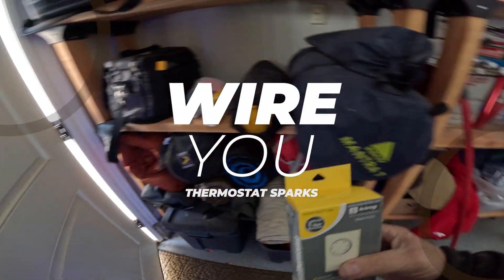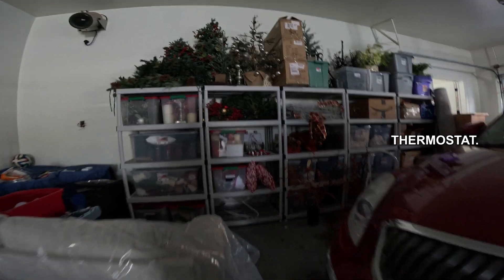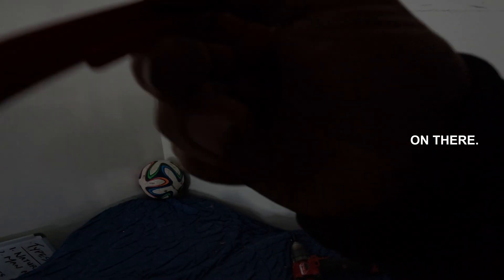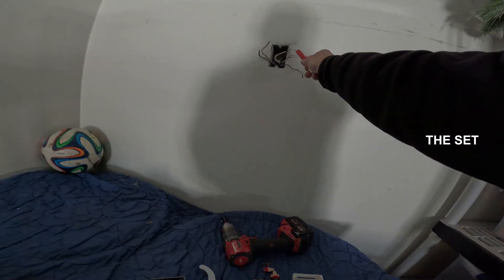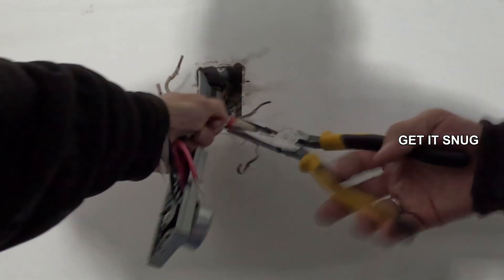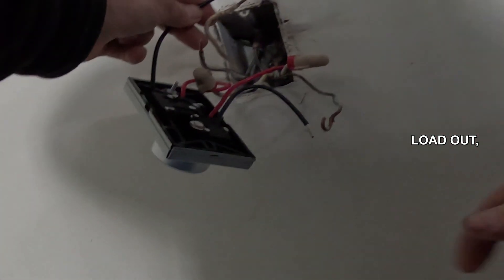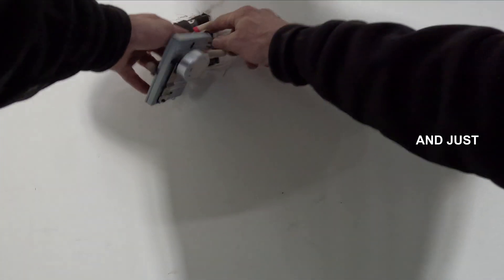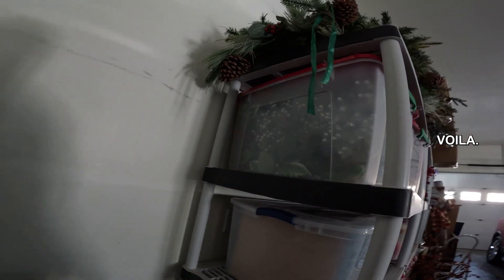Electrician POV | Replacing Melted Thermostat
Come behind the scenes of an electrical service call to change out a thermostat that was causing sparks! Watch a professional electrician diagnose the problem and safely replace the faulty thermostat.

Intro 0:00
Burnt Wires 00:22
Breaker Off 00:34
Identify Line & Load 02:04
Installing 2 Pole Thermostat 02:21
Like & Subscribe 04:55

This is a 2 pole thermostat which is a type of thermostat that controls the operation of electrical devices or systems by using two separate circuits or "poles." This allows for more precise and efficient control of the device or system being regulated. Unlike a single pole thermostat, which only controls one circuit, a 2 pole thermostat can control two circuits independently.

In electrical wiring, the terms "line" and "load" refer to the two sides of a switch or circuit. The "line" side is typically the side that is connected to the power source, while the "load" side is the side that is connected to the device or equipment that is being powered. The line is the incoming power source and the load is the outgoing power source. Understanding the difference between the line and load sides of a switch or circuit is important for proper wiring and safe electrical work.

When dealing with electricity it is essential to consult a licensed electrician for all electrical work and to follow all electrical codes for your specific location. Electricity can be extremely dangerous. This video is strictly for your entertainment!